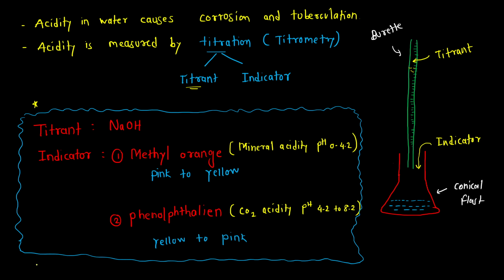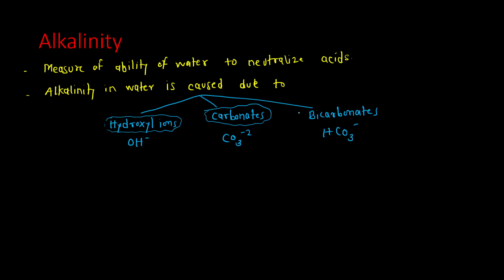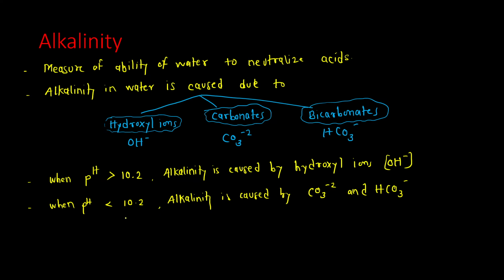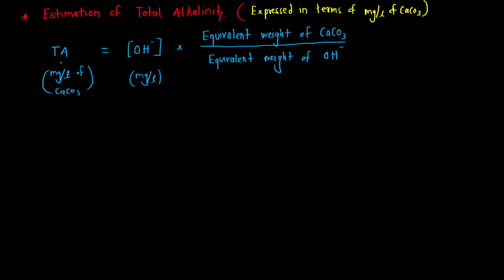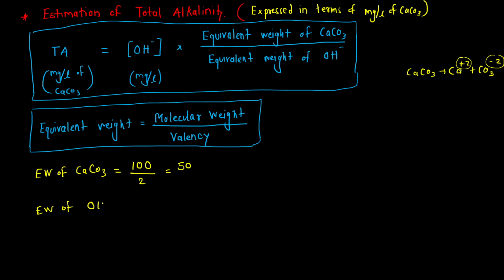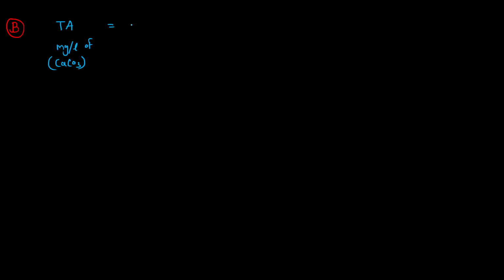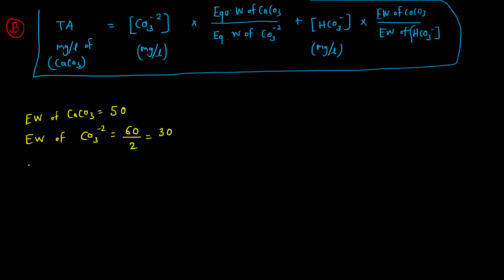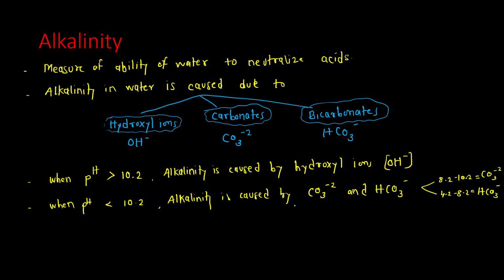43. Alkalinity of Drinking water || Part 1 || Water supply Engineering